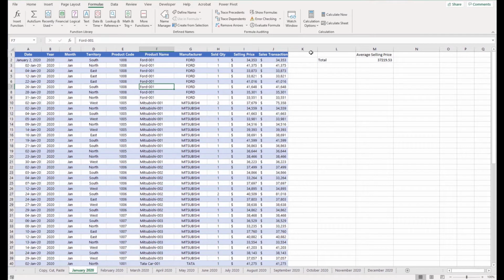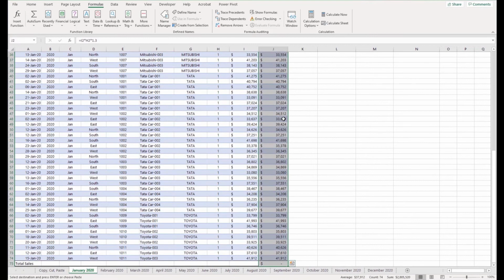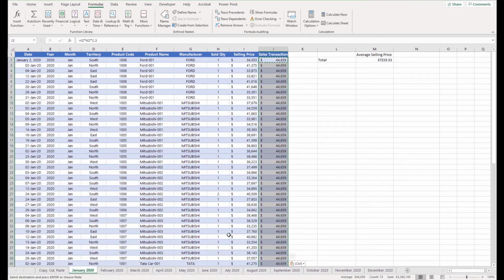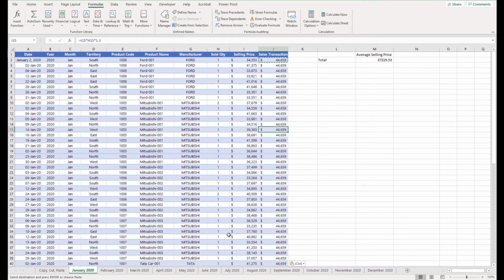Turn Off & On Formula Calculations in Excel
The manual calculation option can be used in Excel for workbooks with large data that lags each time. Going to the "Formula" section in Excel, then clicking "Calculation" options and then selecting the manual mode. Press "F9" to recalculate the workbook to save time having to wait on the workbook to recalculate, update and refresh the numbers.